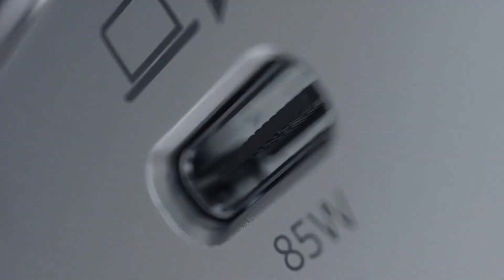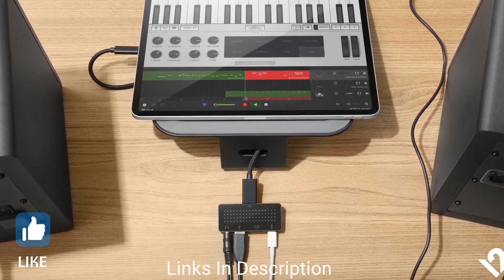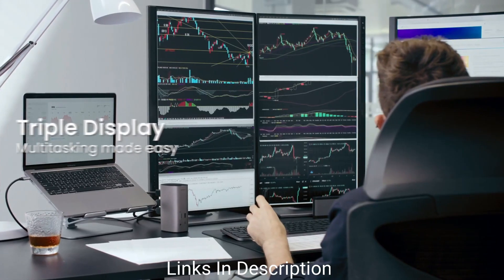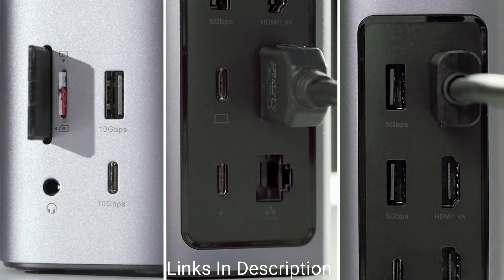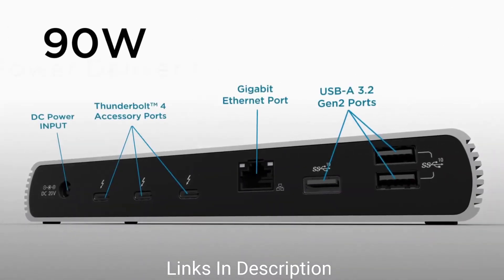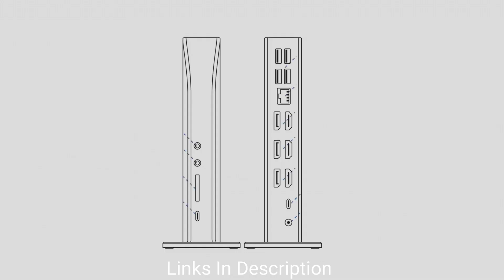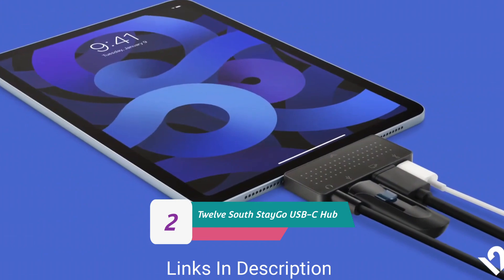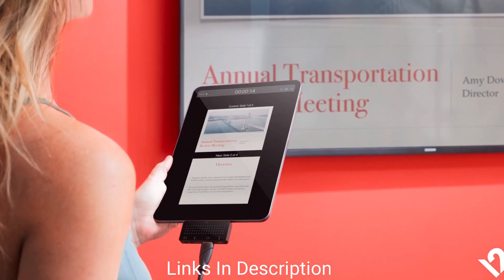Best USB-C docks for Laptops and Tablets 2023